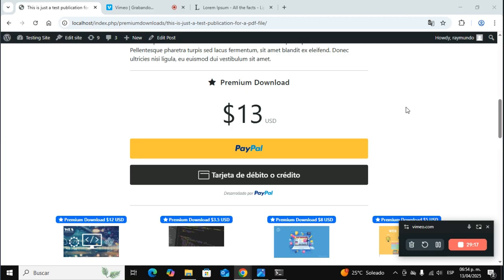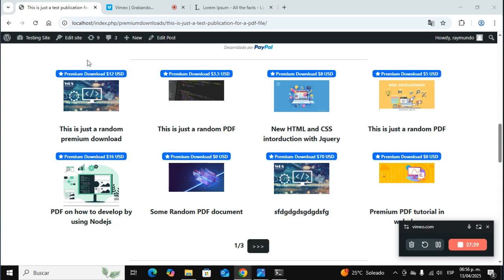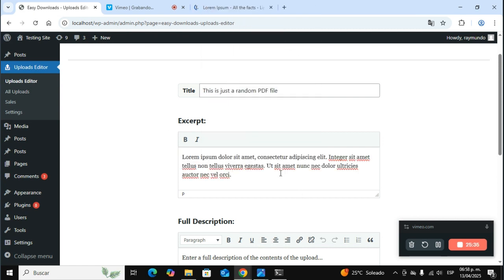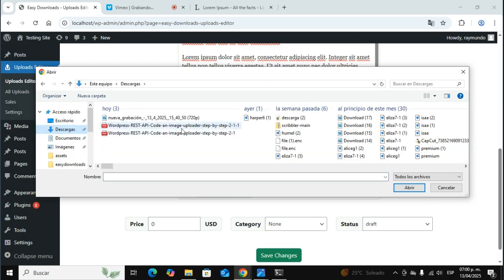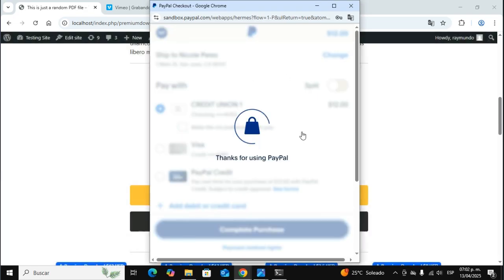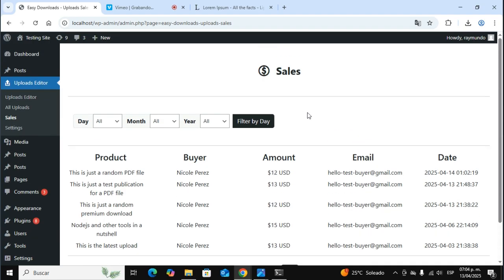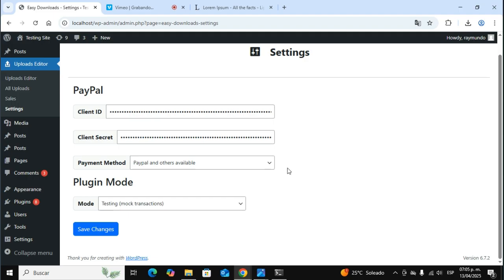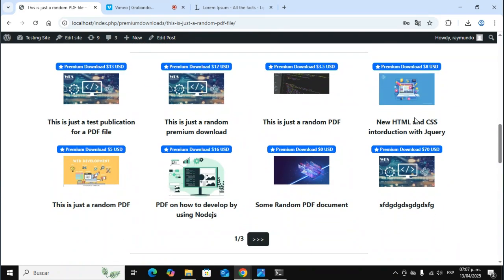Sell digital products in your Wordpress website in a few steps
This short tutorial introduces the EasyDownloads plugin which can be used to transform your Wordpress website into a profitable business. With this plugin you will be able to sell digital products like pdf files, image files , music files or any type of file.